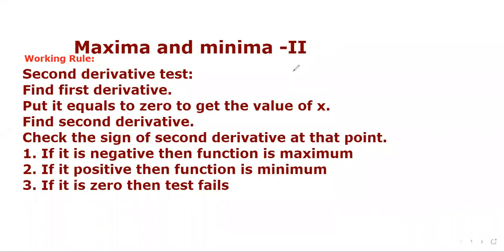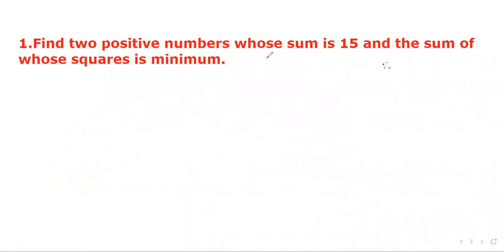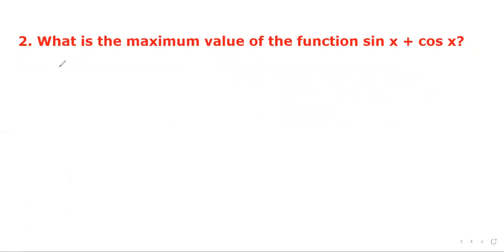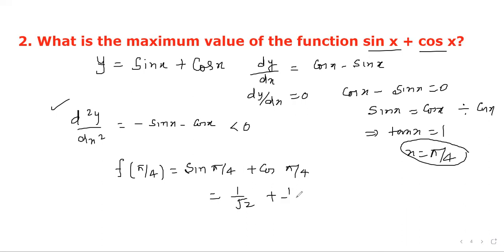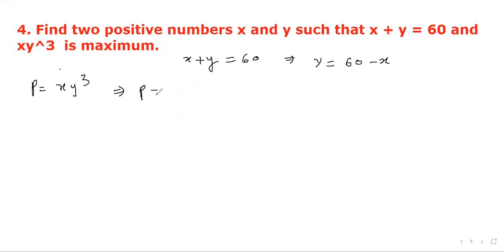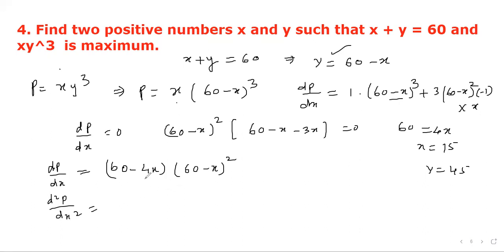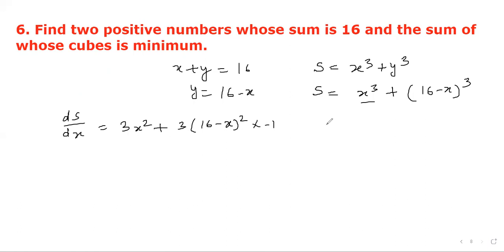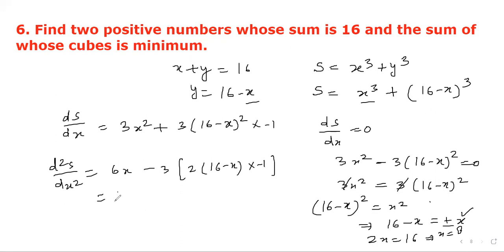12th Maths Series Lecture - 17 Maxima and Minima (II)